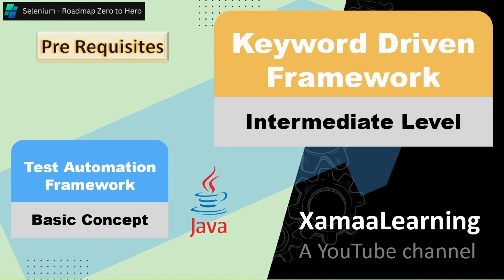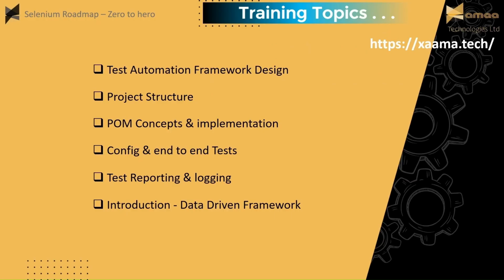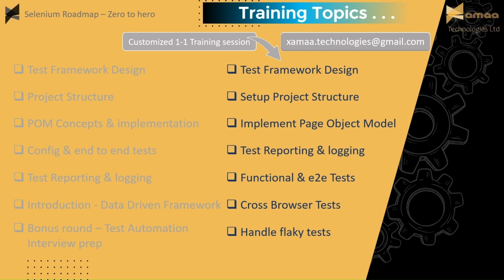01 Introduction - Keyword Driven Framework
*Tech Stack:* Selenium, Java 11, Maven, TestNG, Extent Report.

𝐌𝐞𝐞𝐭 𝐲𝐨𝐮𝐫 𝐭𝐫𝐚𝐢𝐧𝐞𝐫: Azeem Tariq, a seasoned PMP trainer with more than a decade, having successfully trained and certified hundreds of industry professionals. A seasoned quality leader, with a strong passion for designing test automation frameworks to improve organizational efficiencies. The Founder of Xamaa Technologies Ltd and Lead Test Architect at the Xamaa Test Automation Lab, a project of Xamaa Technologies Ltd.

*Today's session topics:*
00:00 Introduction
00:40 Trainer's Intro
00:50 Customized 1-1 online training Session Info
01:35 Selenium Roadmap - Overview
02:40 Pre requisites for new testers
03:12 Pre requisites for experienced testers
03:50 Training Contents
08:00 Customized 1-1 online training Session's Contents & sign up info

4.2. POM Concepts and implementation Part 2:
5. Configurations and end to end tests.
6. Test Reporting and Diagnostic Logging.
7. Introduction to Data Driven Test Automation Framework:
8. Bonus round: Test Automation Interview Prep